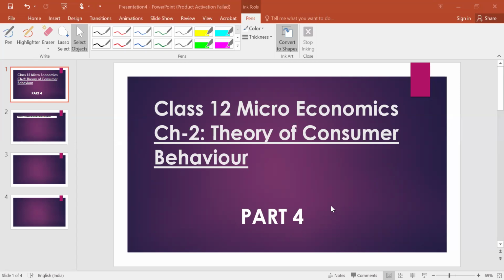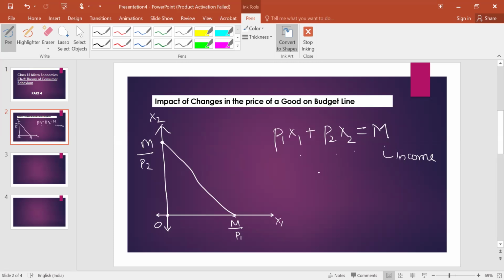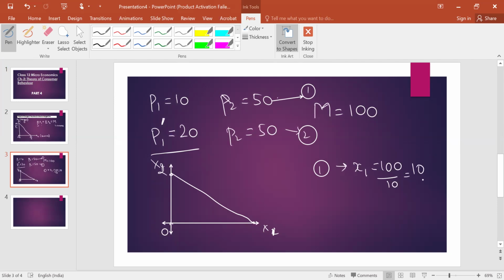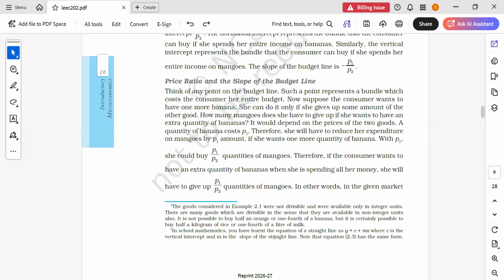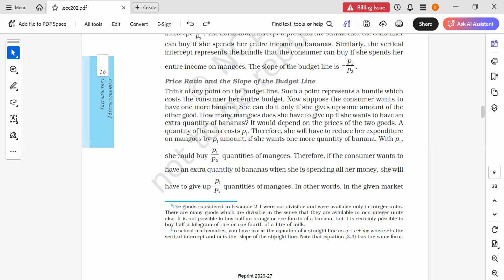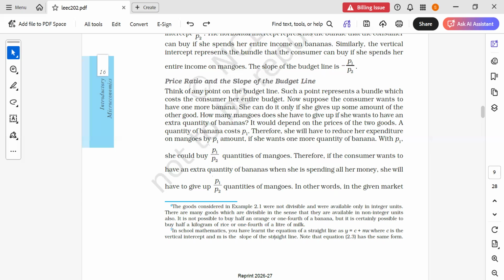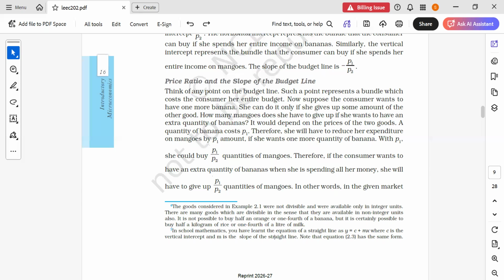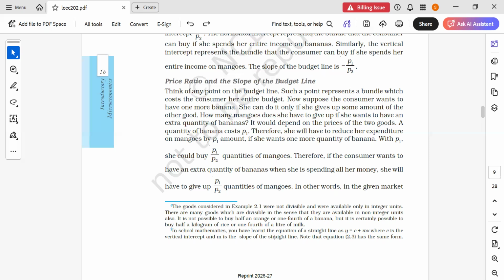Ch-2_Theory of Economic Behaviour_Part 4